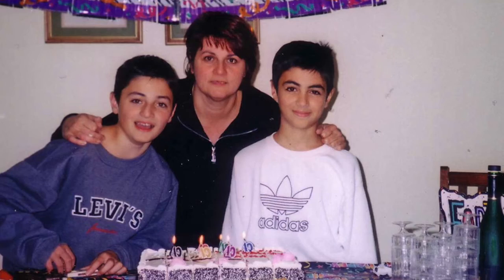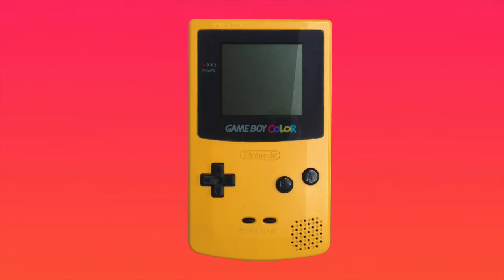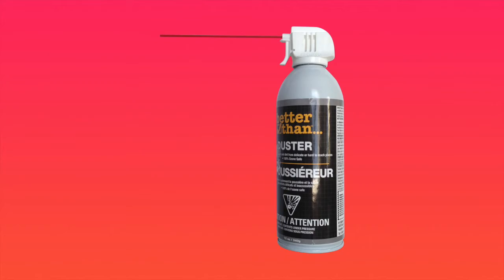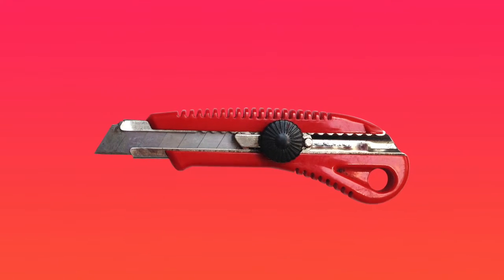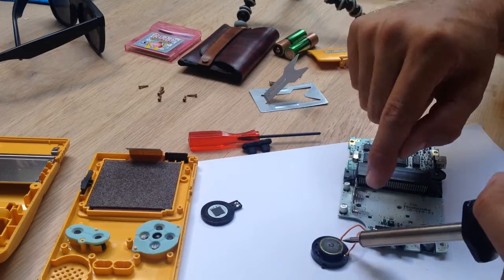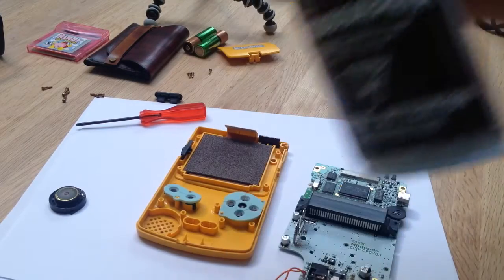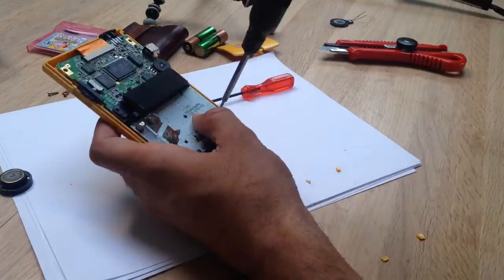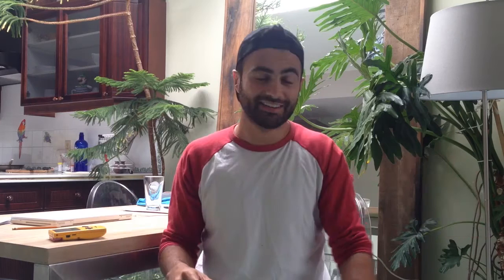Gameboy Color Speaker Repair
Rusty gathers his tools to repair his old but not forgotten Gameboy Color.